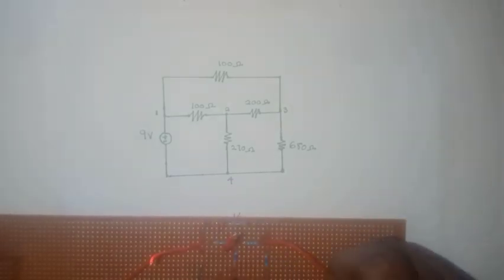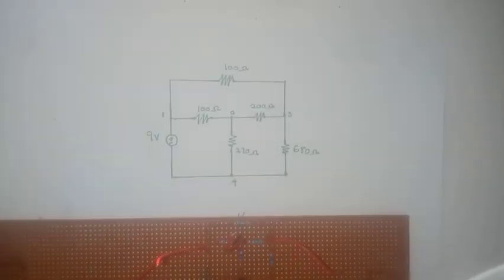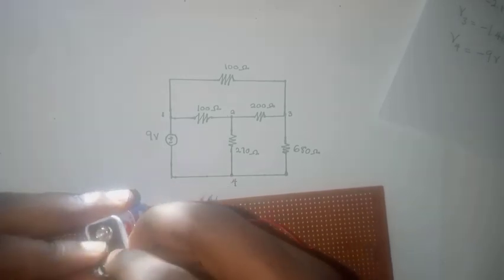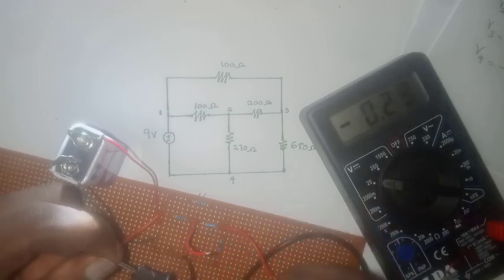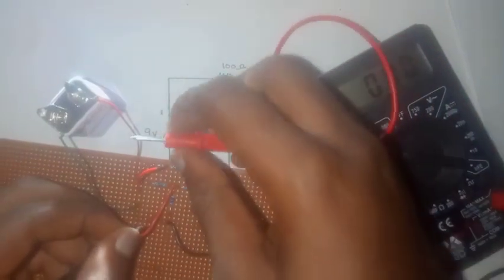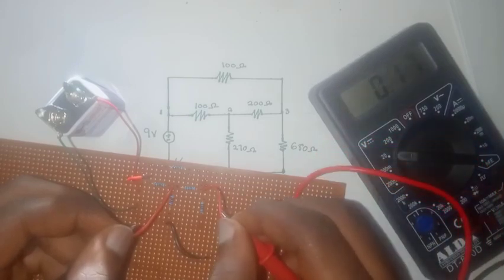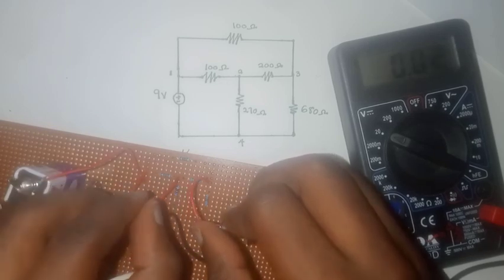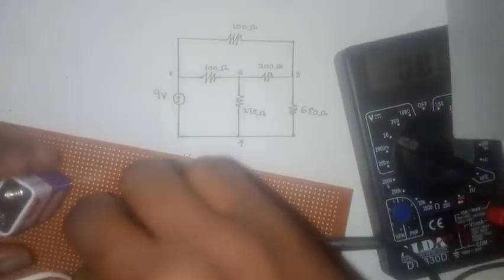Nodal analysis - A practical demonstration